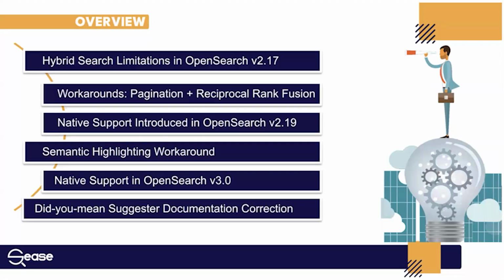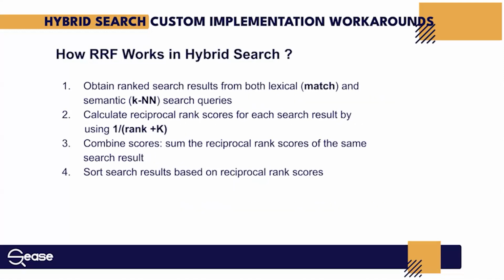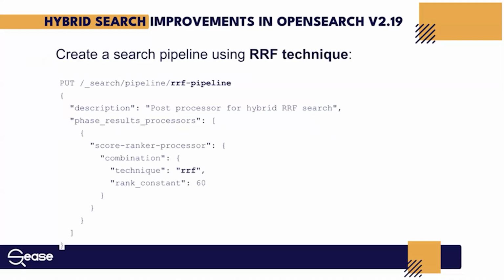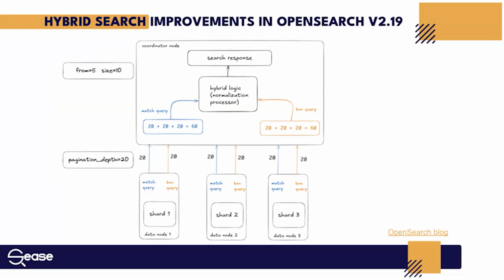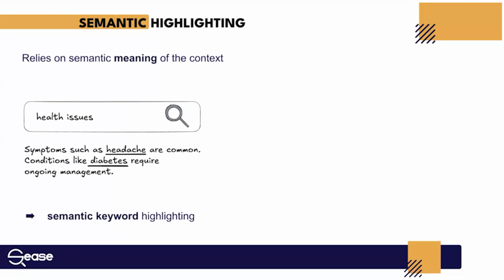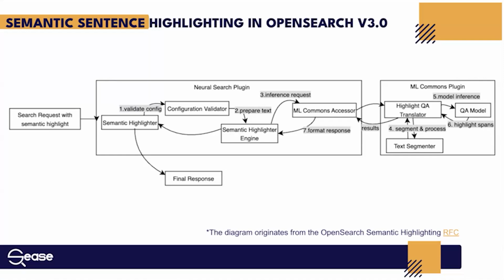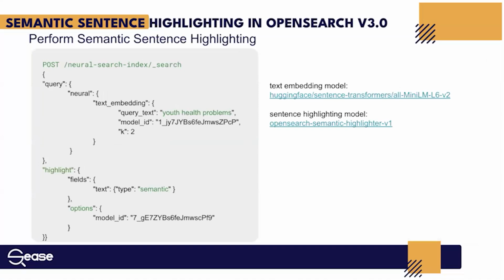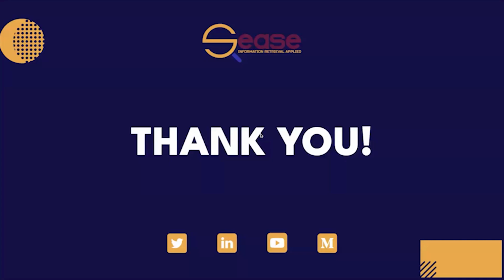Building Search Using OpenSearch: Limitations and Workarounds | Nazerke Seidan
Welcome to the 24th London Information Retrieval & AI Meetup, a free evening event aimed at Information Retrieval and AI enthusiasts and professionals who are curious to explore and discuss the latest trends in the field.

The first talk is from Nazerke Seidan, IR/ML Engineer @ Sease.

Title: "Building Search Using OpenSearch: Limitations and Workarounds"

Abstract: "The rising demand for richer and more intelligent search experiences has accelerated interest in features like hybrid search that blends keyword (lexical) search and vector (semantic) search, semantic highlighting where the highlighter relies on semantic meaning, and completing suggestions with autocomplete. While OpenSearch continues to evolve, earlier versions such as v2.x posed several limitations when building production-ready systems.
In this talk, we share our experience working with OpenSearch v2.x on a real-world client project, where we encountered constraints across hybrid search, semantic highlighting, autocomplete, and language analysis. We discuss key challenges—such as the lack of pagination support for hybrid queries, missing semantic highlighter capabilities, and limited fuzziness in autocomplete—and present the practical workarounds we implemented. We also highlight which of these gaps have been addressed in OpenSearch's newer versions. This session offers concrete guidance for teams working with older OpenSearch versions and looking to deliver search experiences under real-world constraints."

We are also accepting talks for the next meetups.